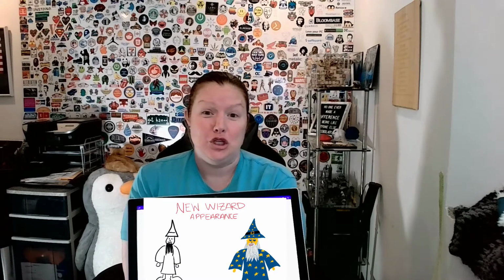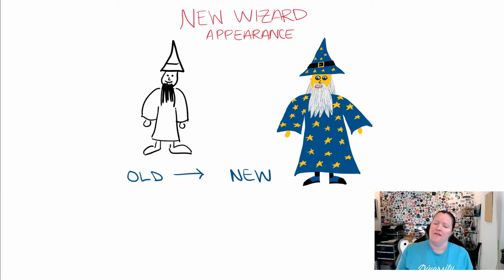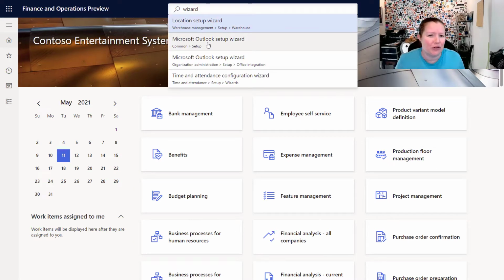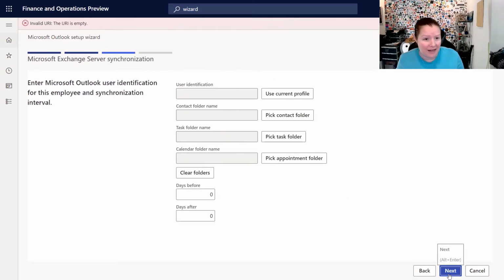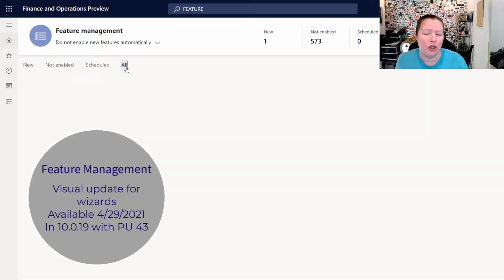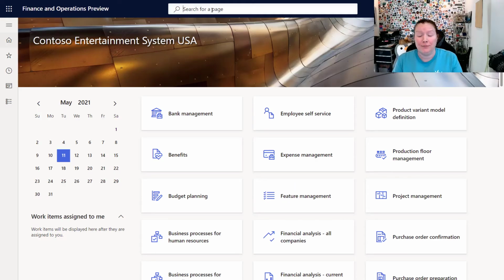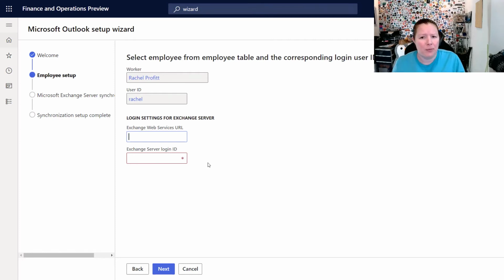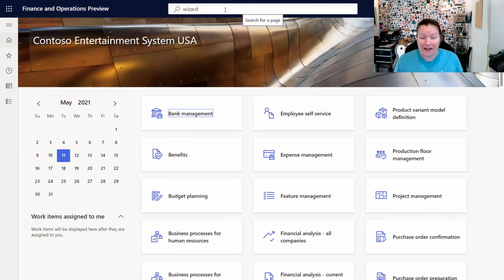New Wizard Appearance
In this video, I explain what Harry Potter and Dynamics 365 have in common. Just kidding 😀

In this video, I actually explain the new wizard visual appearance feature and how to enable it. You will see a sample of the old wizard experience, how to enable this feature with the feature management workspace, and see a sample of the new wizard user experience.

Table of Contents:

00:00 - Introduction
01:24 - The Reveal
01:43 - Wizard Overview
02:52 - Demo: Old Wizard Experience
04:51 - Enable New Wizard Experience
05:55 - Demo: New Wizard Experience